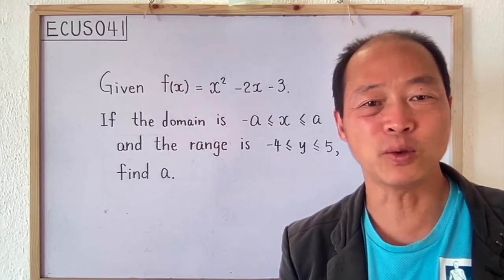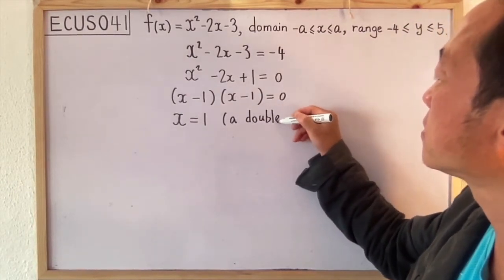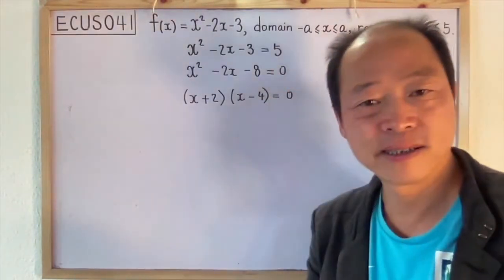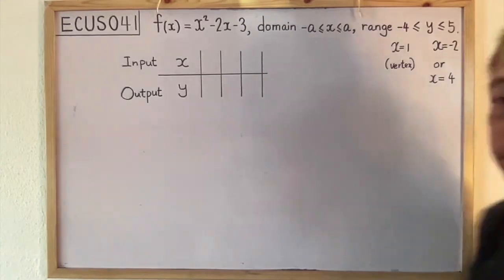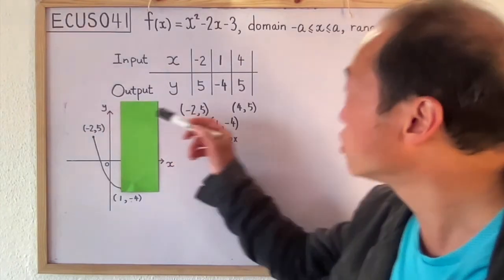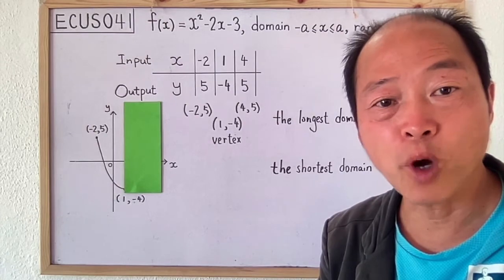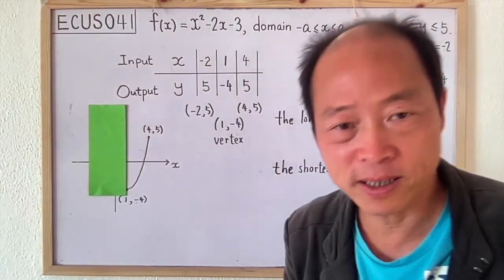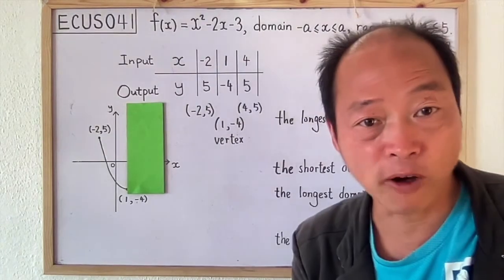ECUS041 A problem about symmetrical domain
ECUS means Everyone Can Understand Series. In this video we are given a quadratic function and a given range and we need to work out a symmetrical domain.

This video involves solving a quadratic equation, the relation between the double root of a quadratic equation and the x-coordinate of the vertex and the factorization of a quadratic.